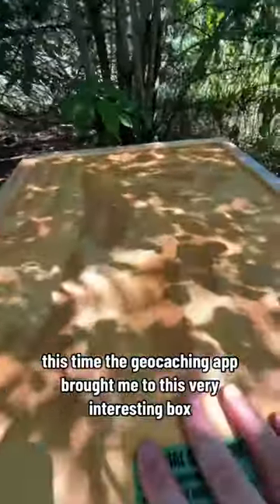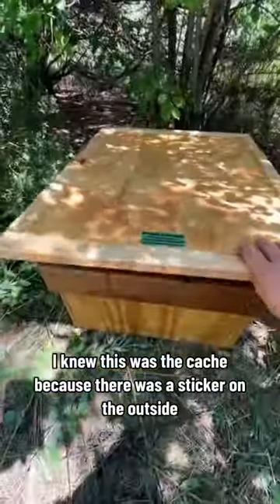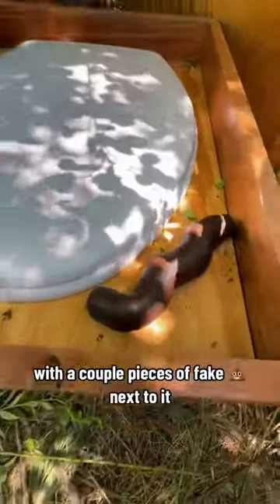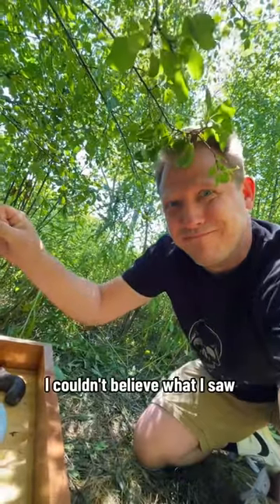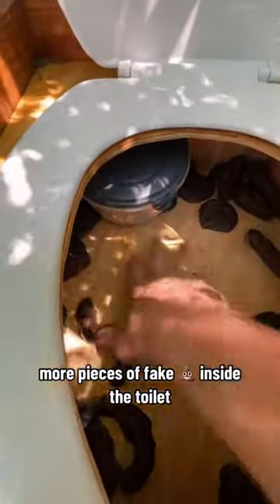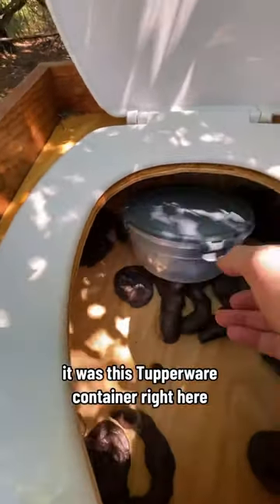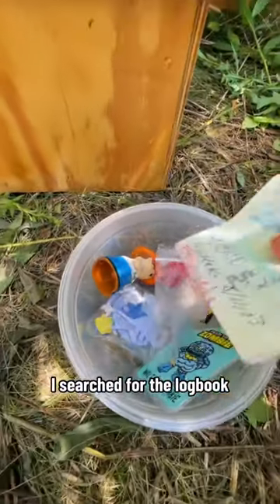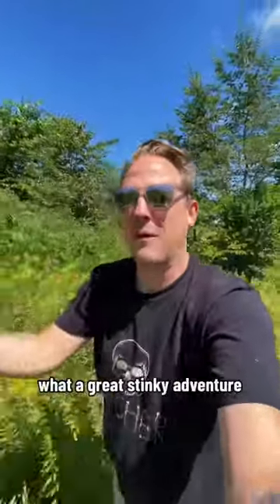This Geocache Was Filled With Poop?!